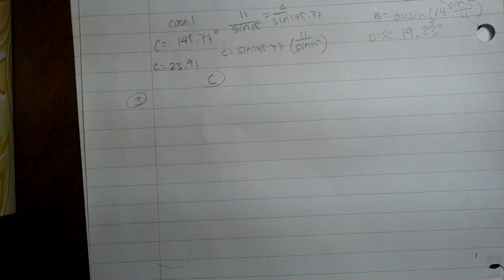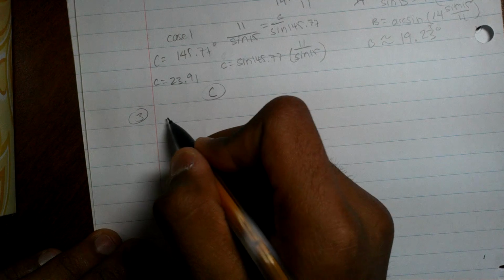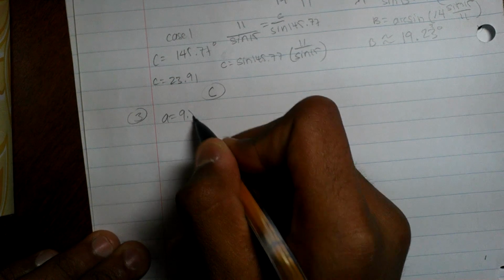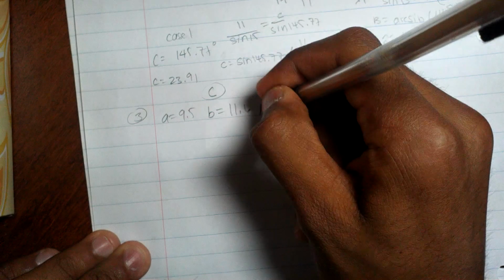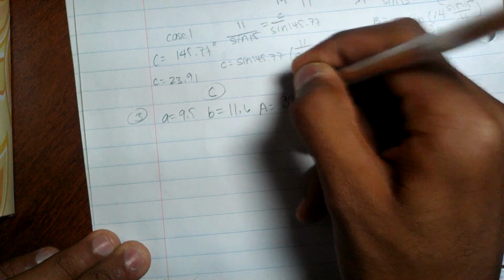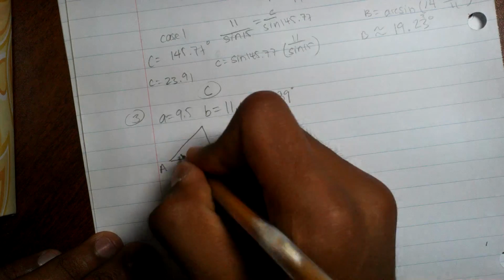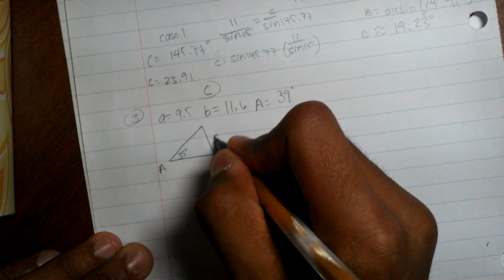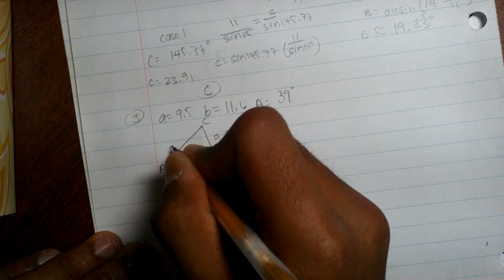Chapter 8 Partner Review 1/5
GVHS Algebra II Trigonometry Video Review for the Chapter 8 Test
Amar Shah